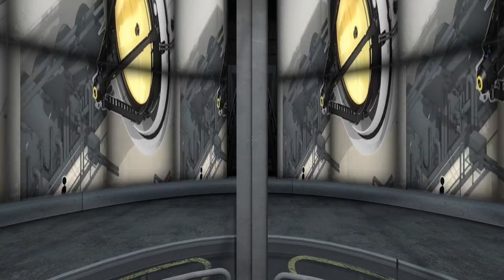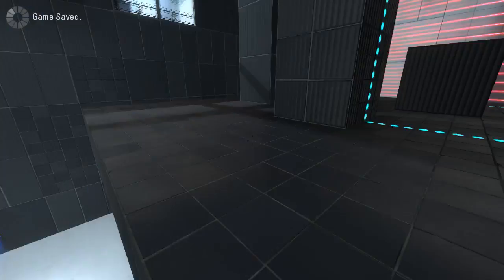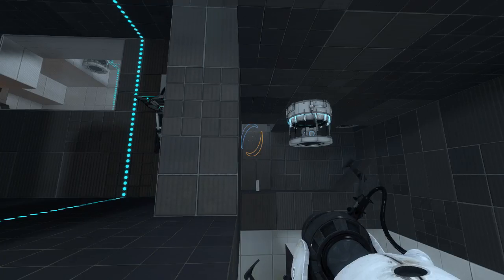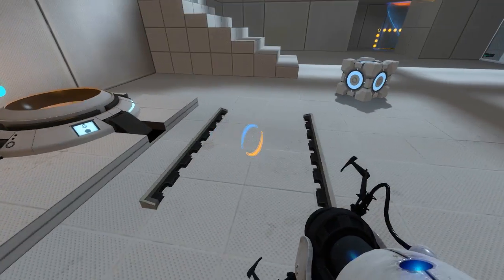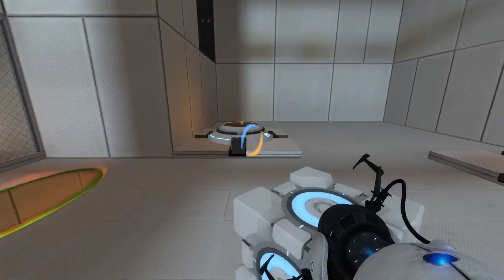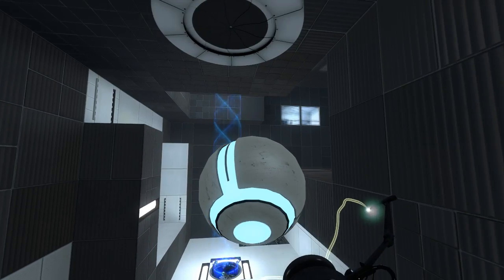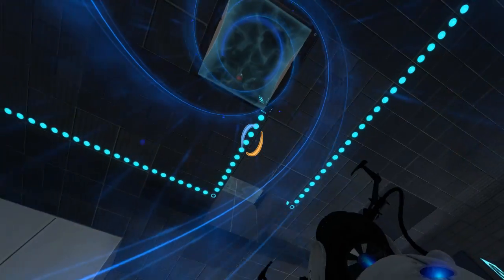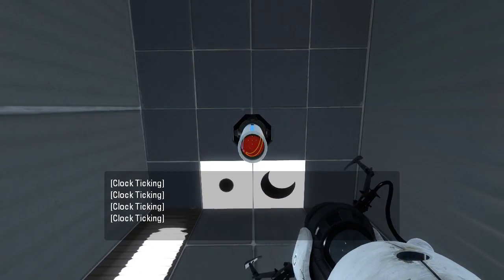Portal 2 PeTI - "Funnel Up" by Dr. A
Blind playthrough. Trapping situations, turrets, superhuman execution-based segments... not really a good combination.